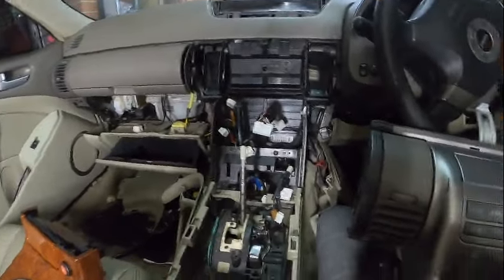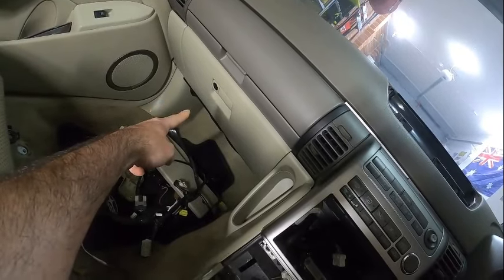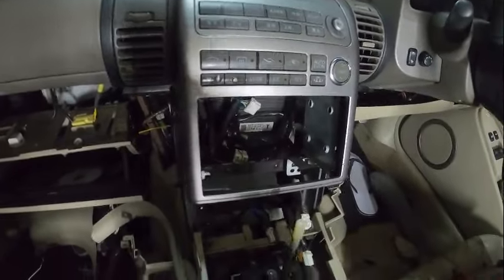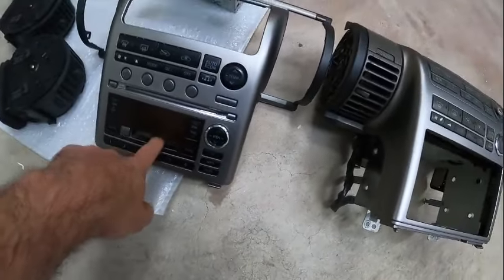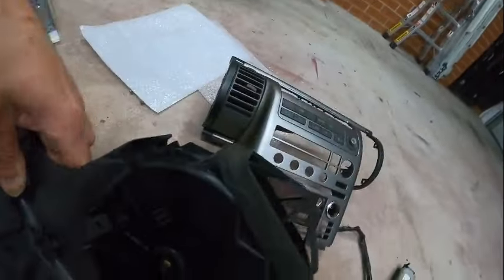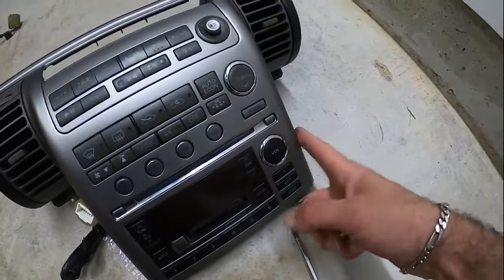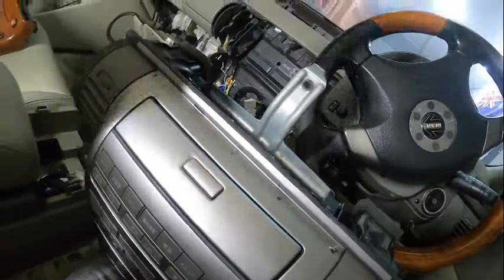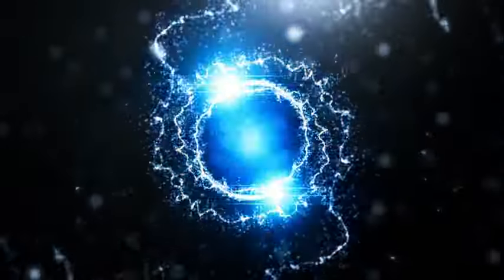Nissan Skyline 2003 V35/ Infiniti G35 Stereo removal and install. Dash is now complete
Today we finally managed to remove the stereo bracket without any damage and install the OEM one back. The dash is COMPLETE
00:00 intro
00:24 second hand OEM stereo and bracket action plan
01:37 steps to remove the stereo bracket from the dash
06:40 stereo bracket teardown
11:40 swapping switches from old bracket into new one
16:35 installing stereo back to car and assemble

Song: Luke Bergs & Sam Reed - Smooth Operator

Song: Boralys - It Will Be Ok

Song: Summer Martin - Summer Lovers